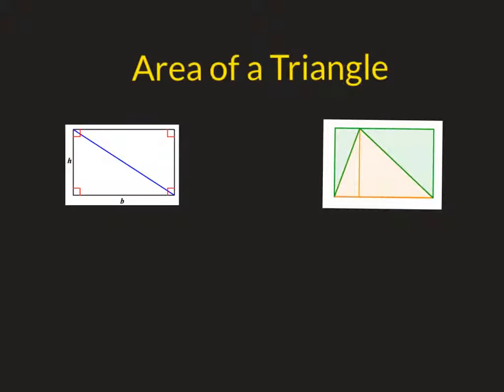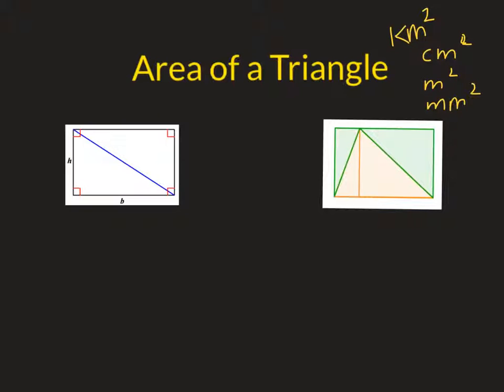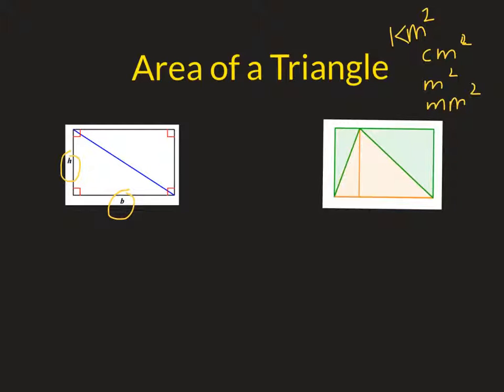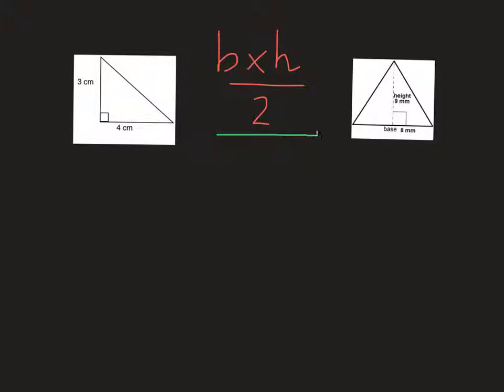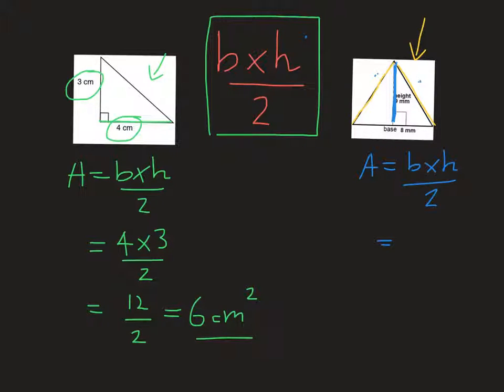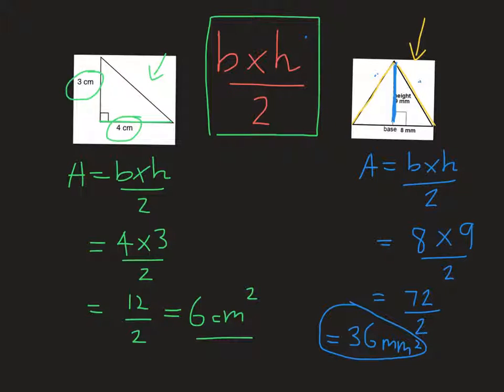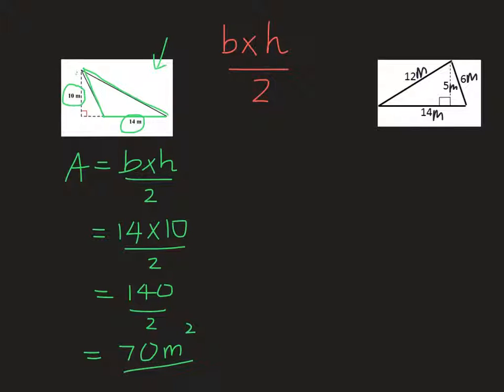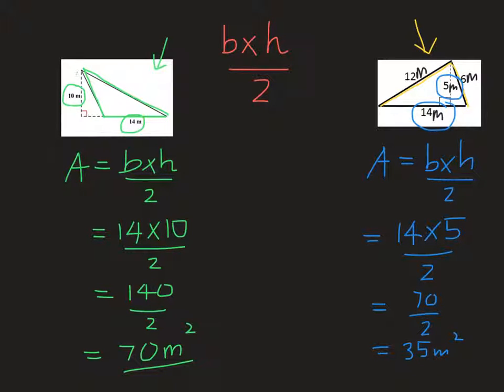Area of a Triangle